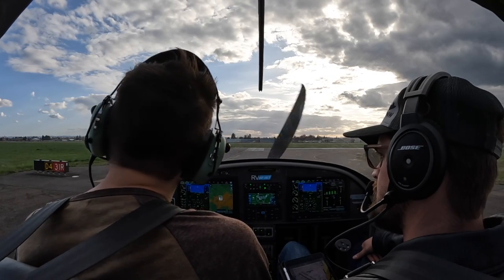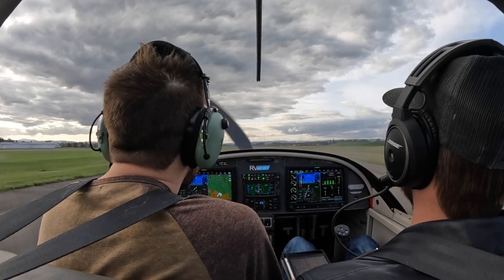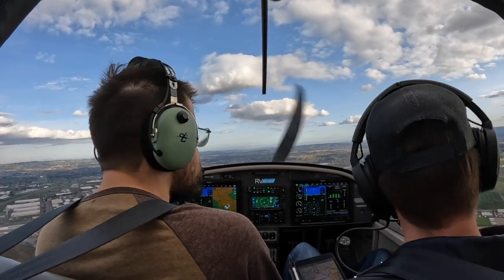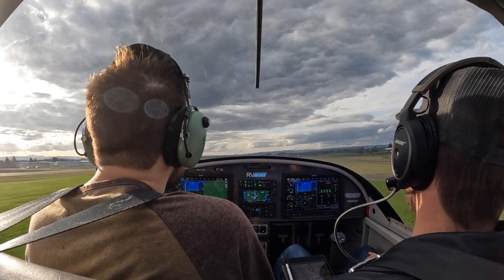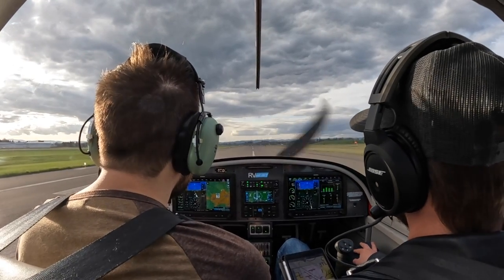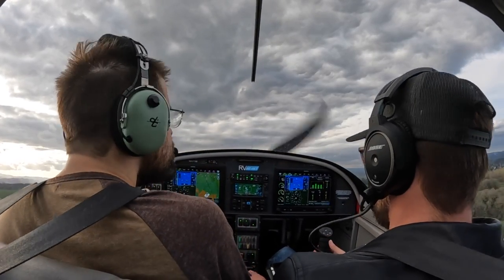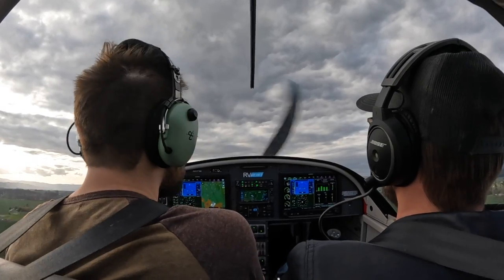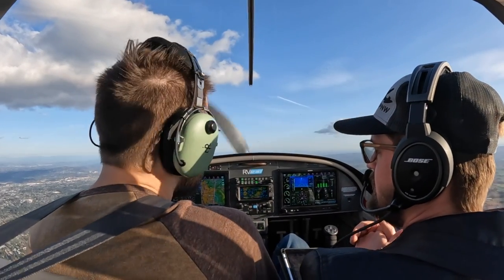2022 04 02 hillsboro pattern and radio work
0:00 second takeoff and discussion about ground vs tower
0:50 takeoff
1:09 "cleared for the option" and I reply correctly!
1:36 landing; "with me" for taxi
2:25 simulated short field takeoff but didn't get my nose wheel straight
3:18 simulated engine-out
3:38 cut the corner and make the runway
3:58 debriefing the engine-out work
4:46 simulate short-field landing. bit of a struggle.
6:31 another simulated short field takeoff. better.
7:00 talking about engine temperatures and miss a radio call. but I have them repeat it.
7:28 talk about don't mow the lawn on a short field landing.
7:44 landing
8:12 sam's going to demo a short field landing.
9:15 sam demos the short field landing
10:02 short field, slip and land
10:36 we're going to Aurora